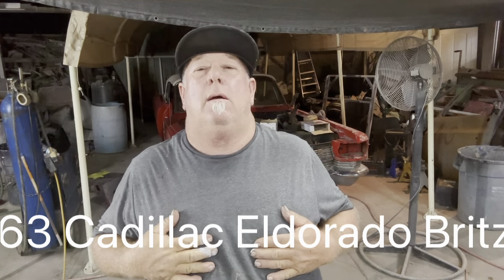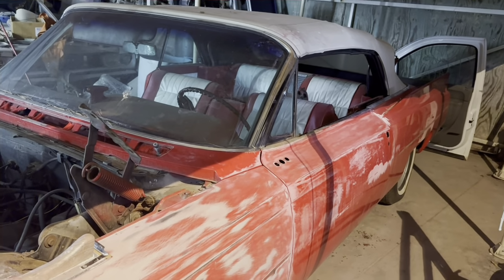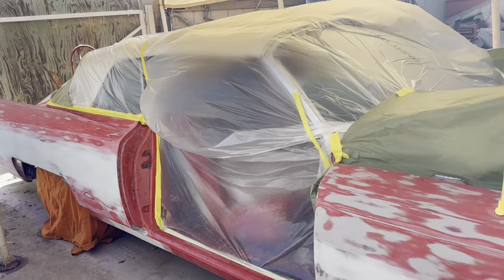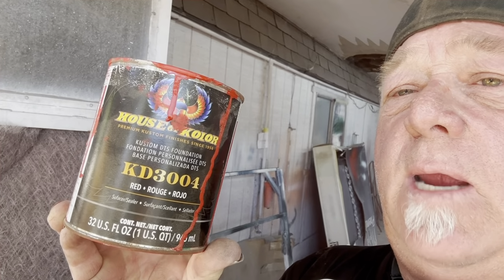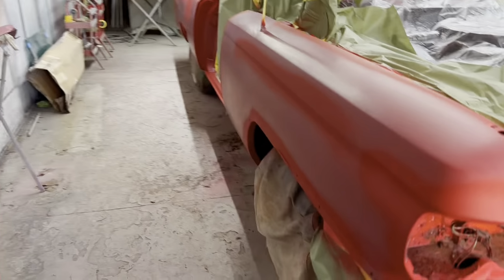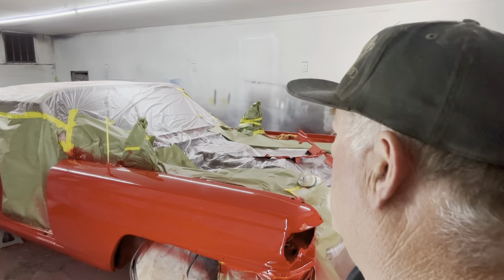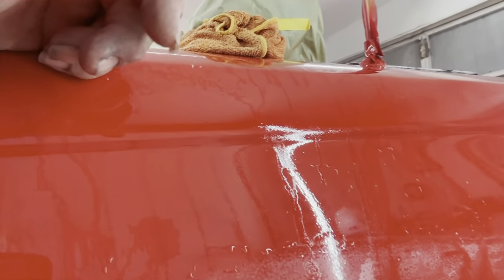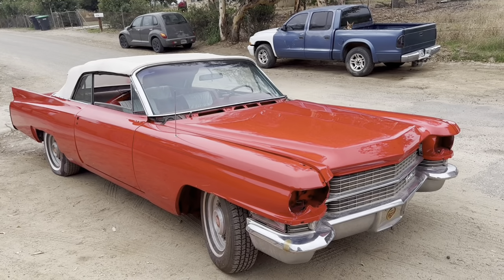How to paint your classic car. 1963 Cadillac from Disaster to Devine quickly and reasonably priced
This video will show you how to file down a repaint and bad bodywork to give you a base to build on and block out.